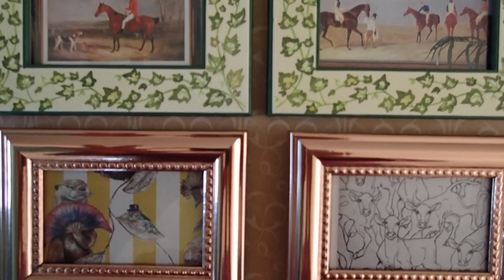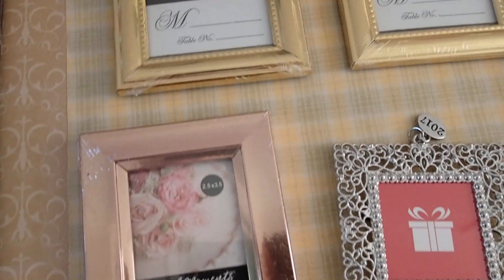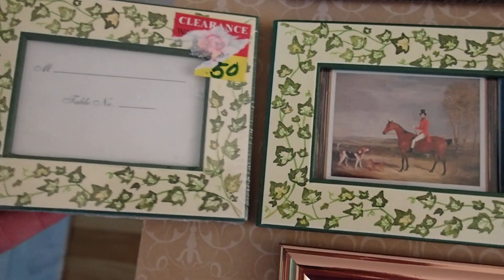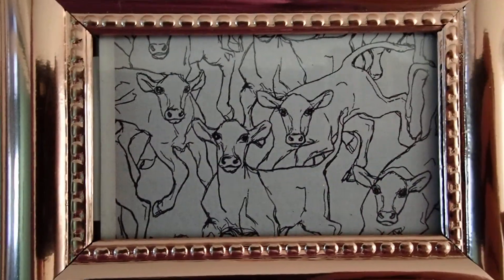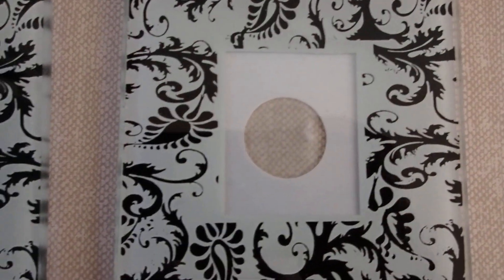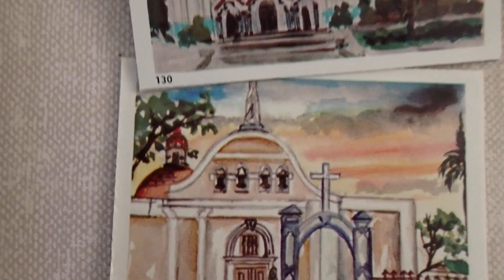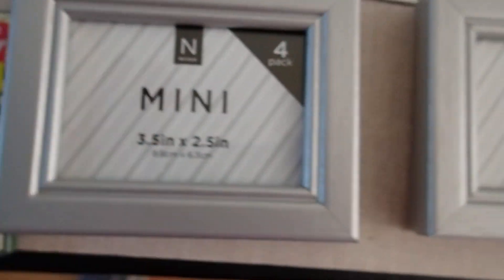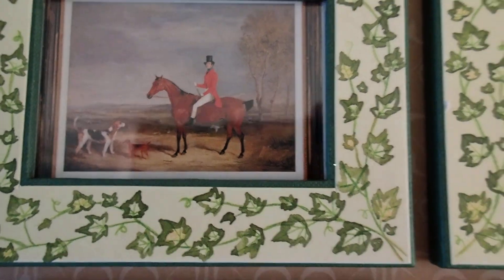USING CARD HOLDERS AND PICTURE FRAMES TO BEAUTIFY MY OLDEST DOLLHOUSE